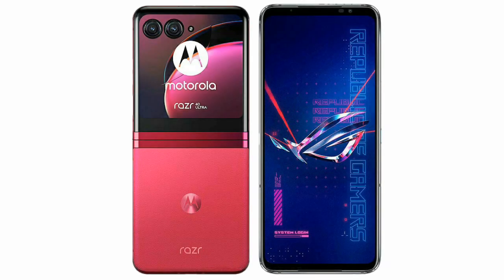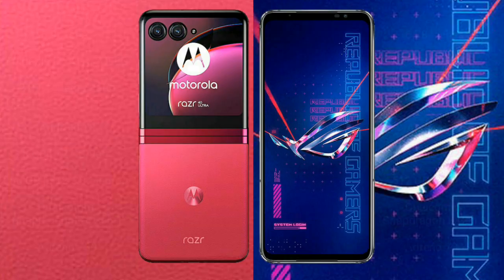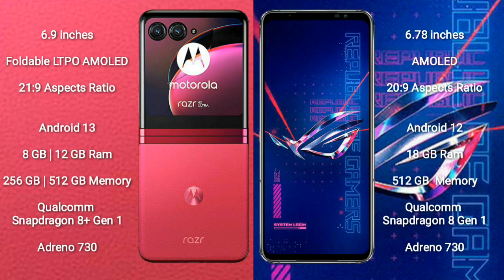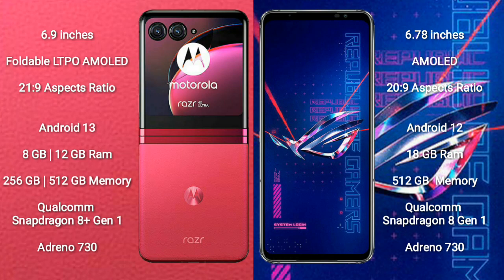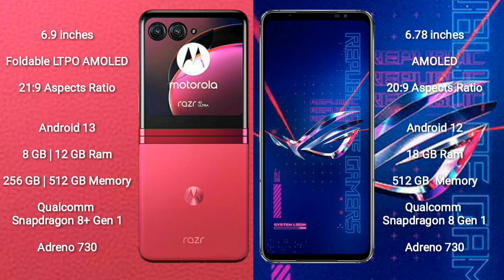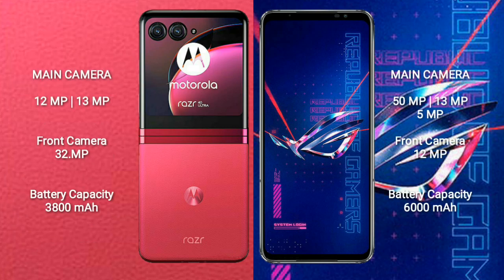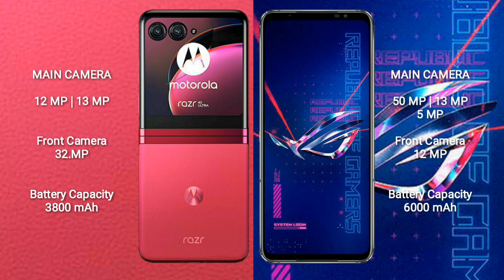Motorola Razr 40 Ultra vs Asus ROG Phone 6 Pro Review & Comparison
motorola razr 40 ultra vs asus rog phone 6 pro
razr 40 ultra vs rog phone 6 pro